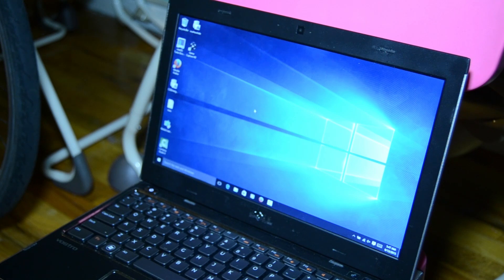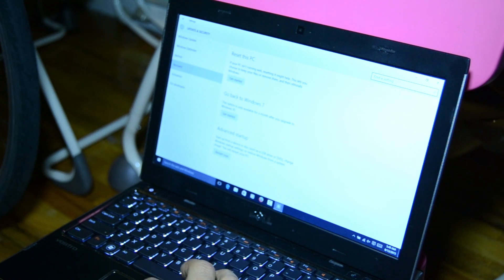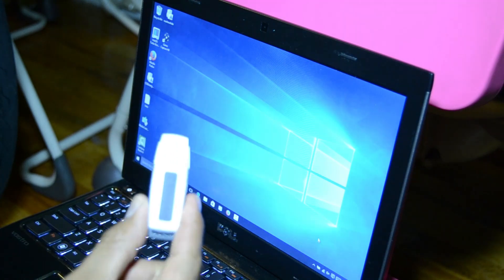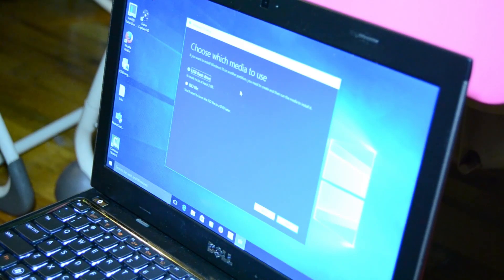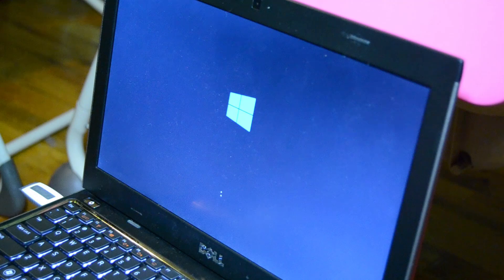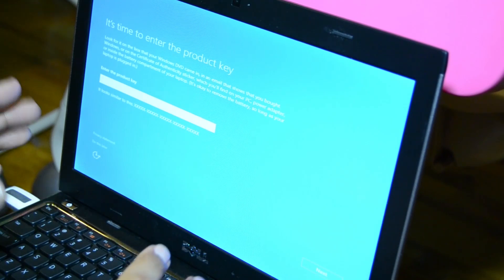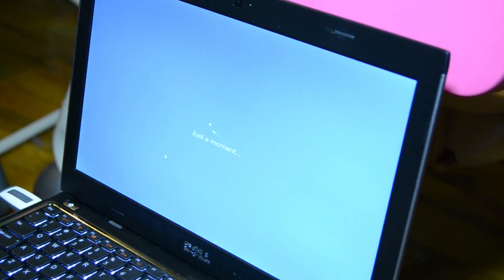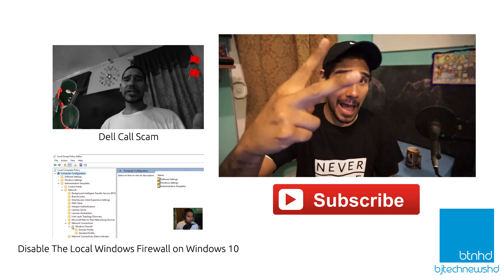Reinstall Windows 10 and Keep it Activated!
This one is a long one, but a good one. Showing you guys how to re-install your Windows 10 and keeping it activated at the end. Big thanks for @dudefoxlive for the video request.